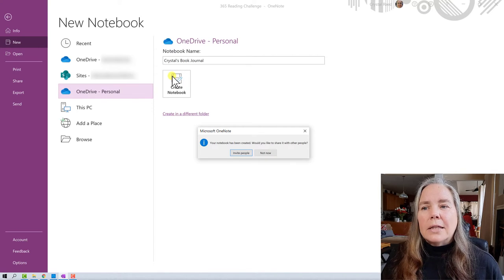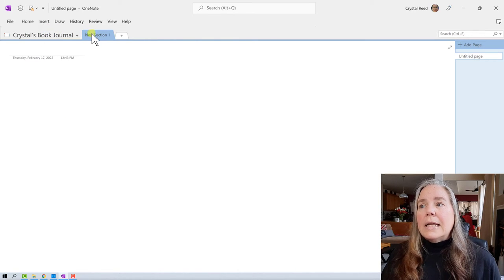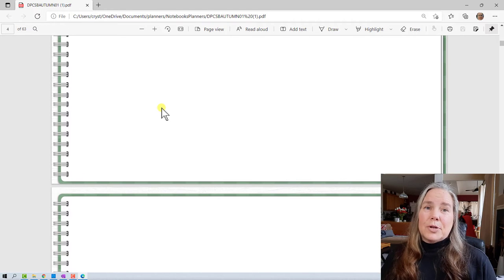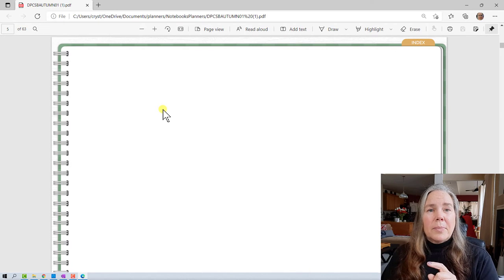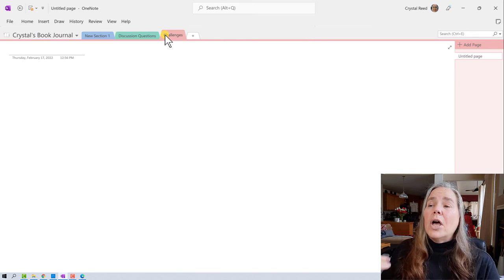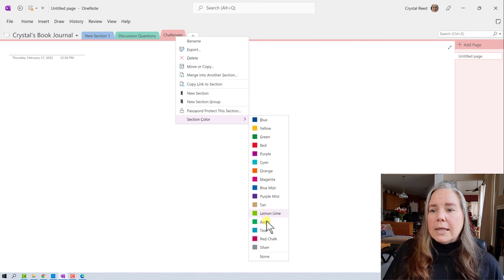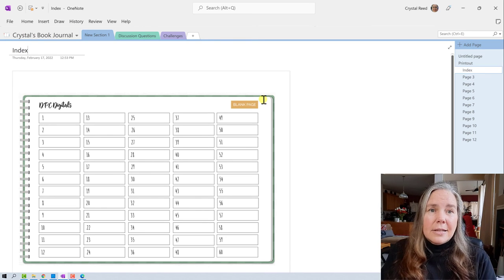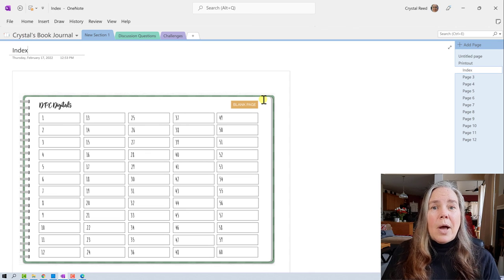Creating a new notebook - Book Journal 1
So many book pages, scattered through so many notebooks! Time to organize by creating a new book journal to corral all these pages into one notebook! Today I will walk you through the steps of creating a new notebook, adding sections, pages and downloading a pdf background. We will also learn how to add links to pages throughout our notebooks.

Thanks to Kenz from c'est mackenzie for the Reading Challenges ideas

Chapters
0:00 - Introduction
0:40 - Paper book journal
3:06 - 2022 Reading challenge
4:07 - How to start in OneNote
8:45 - Creating a new notebook in OneNote
11:15 - inserting a pdf notebook background
20:45 - adding sections to a notebook
23:18 - adding links
26:45 - Conclusion